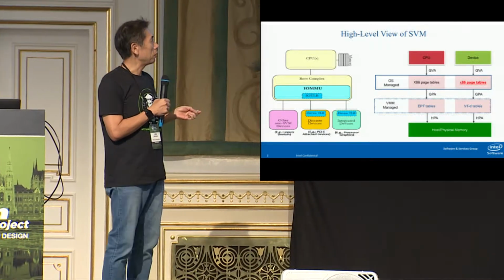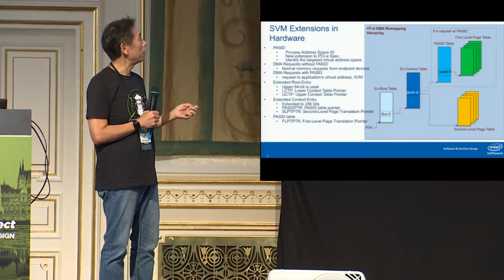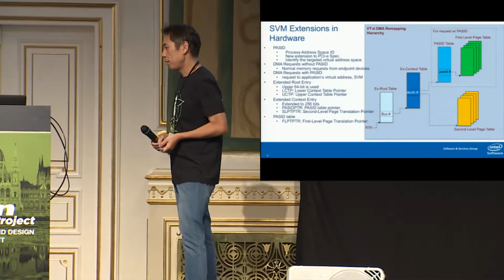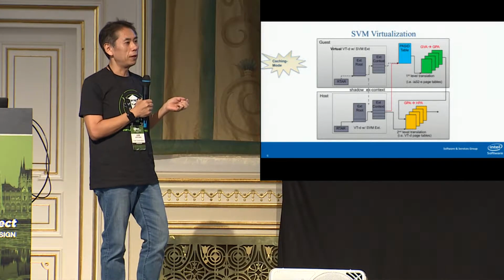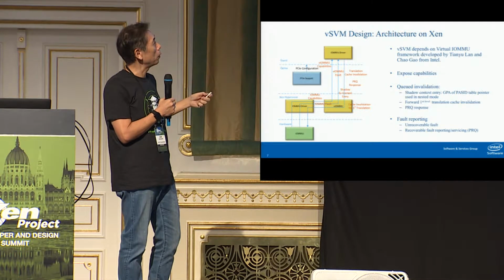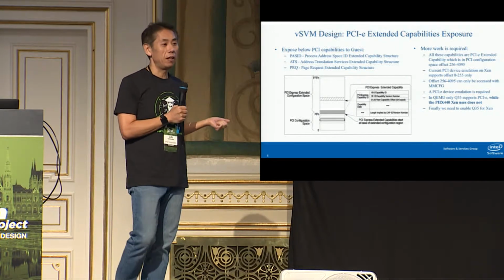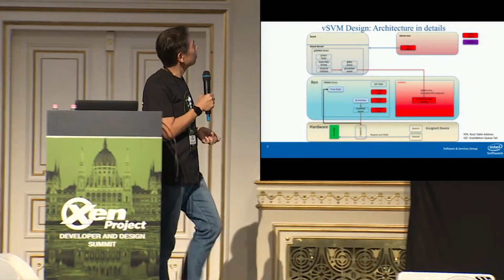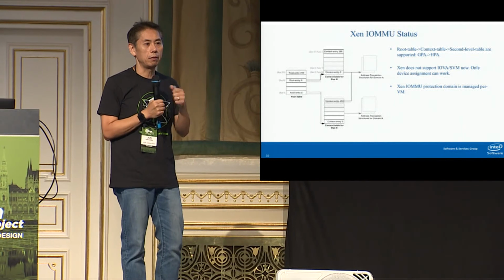vSVM on Xen - Jun Nakajima, Intel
Jun Nakajima is a Senior Principal Engineer leading open source virtualization and cloud projects, such as Xen, KVM, and OpenStack at Intel Open Source Technology Center. Jun has been working on various virtualization projects for more than a decade. Jun presented a number of times at technical conferences, including Xen Summit, OLS, KVM Forum, and USENIX. He has over 20 years of experience with operating system internals, distributed systems, and virtualization.